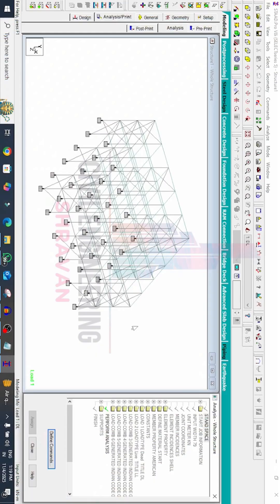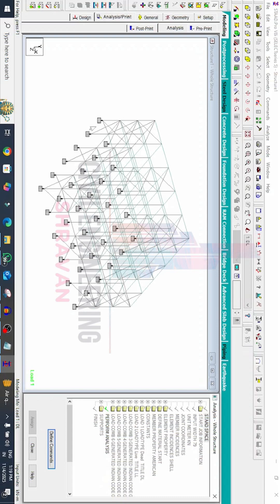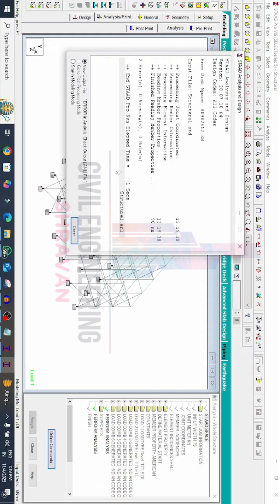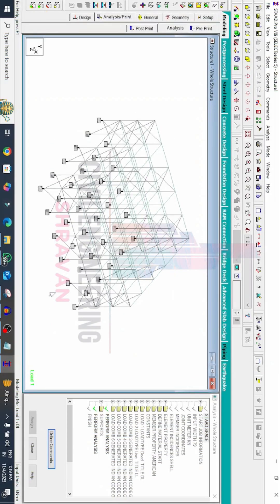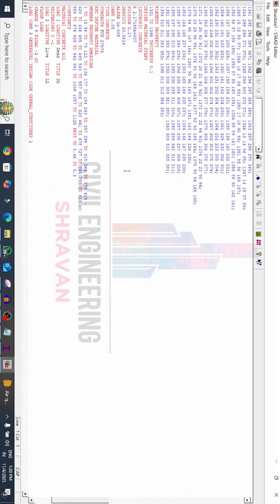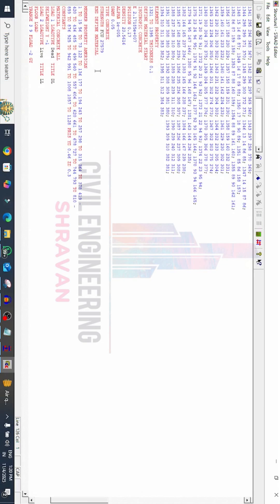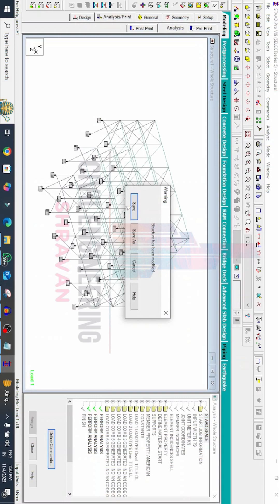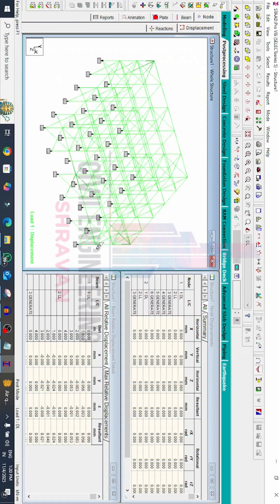Staad Pro Tips and Tricks DAY 3 | Error in support input